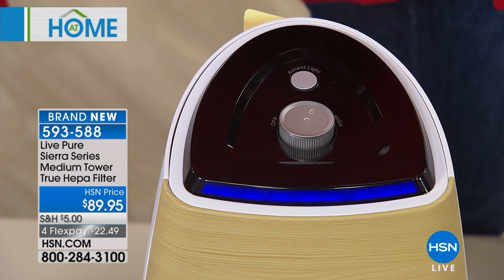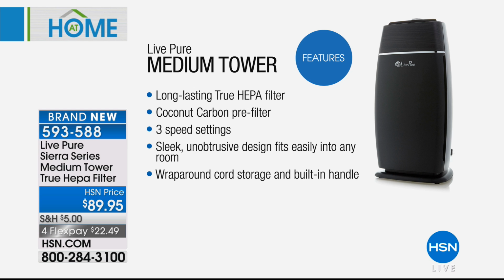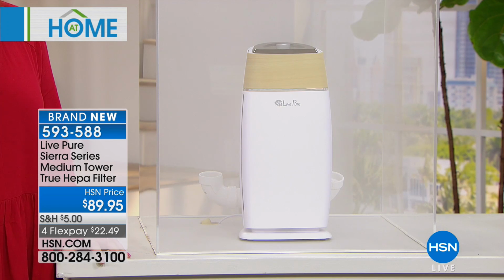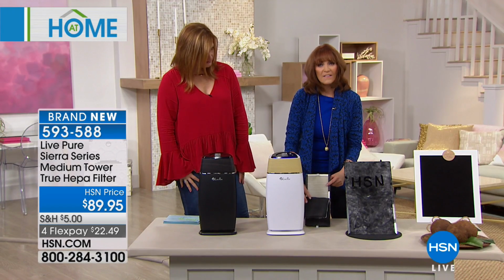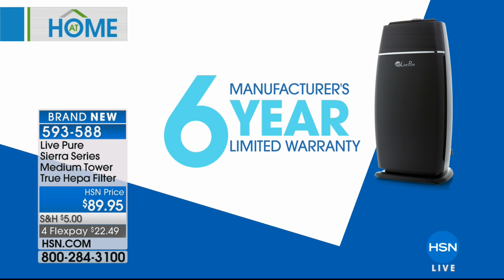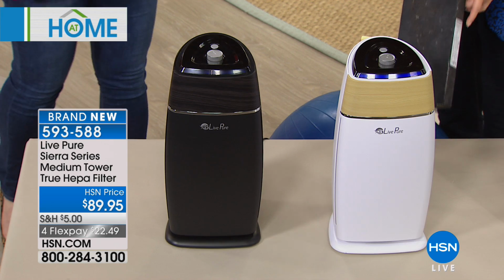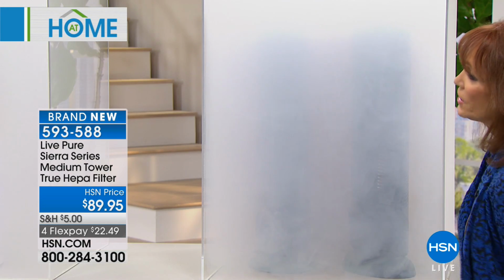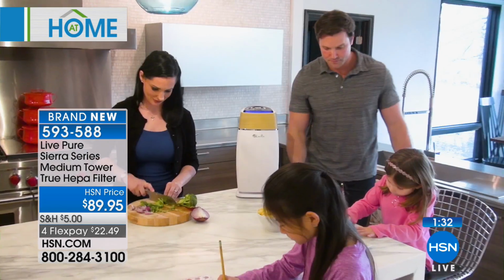Live Pure Sierra Series Medium Tower True Hepa Filter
Improve your indoor environment simply and in style with this Pure Sierra Air Purifier. True HEPA filtration removes 99.97% of particles as...